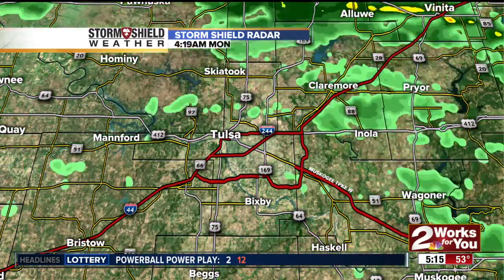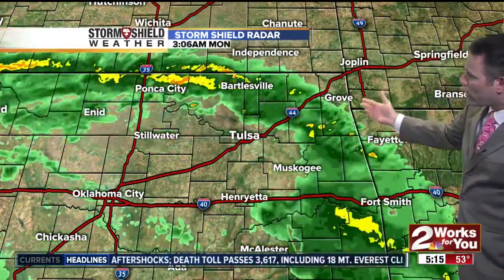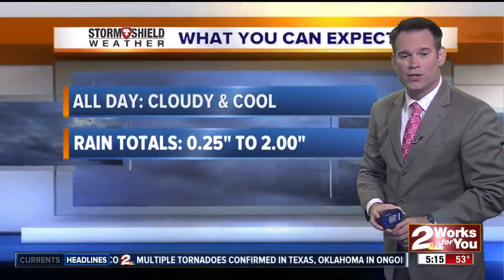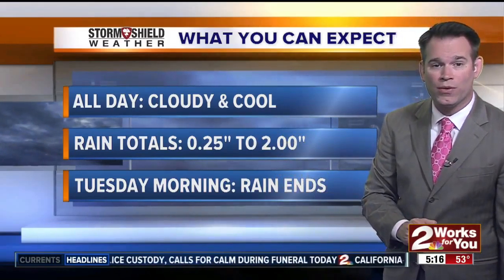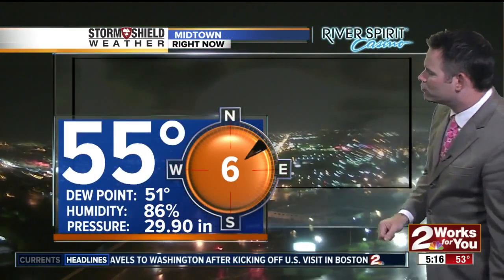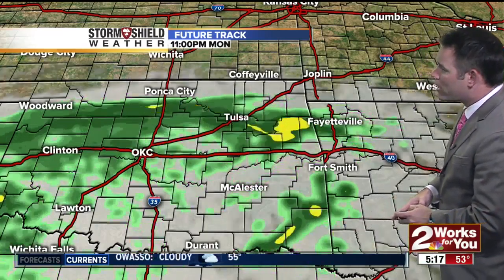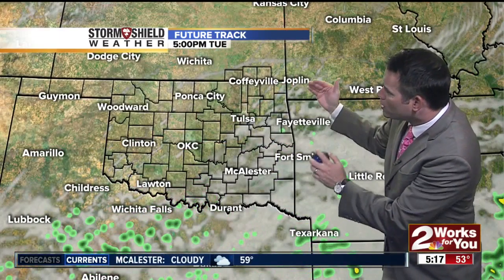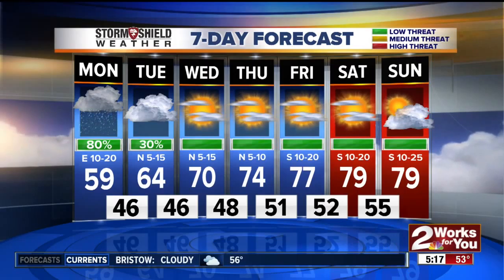2News Works for You Today 5A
2News Works for You Today 5A